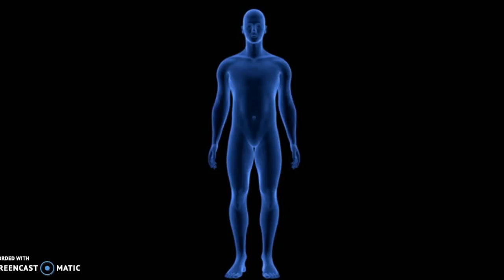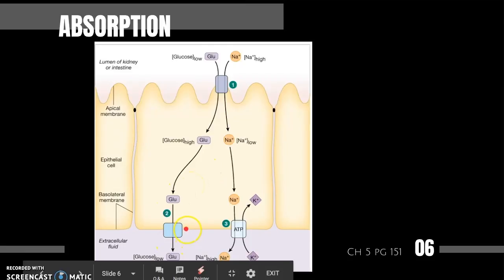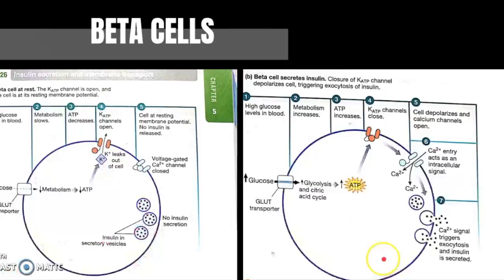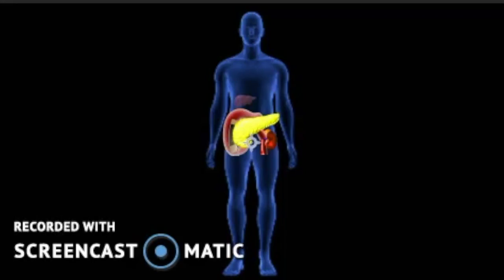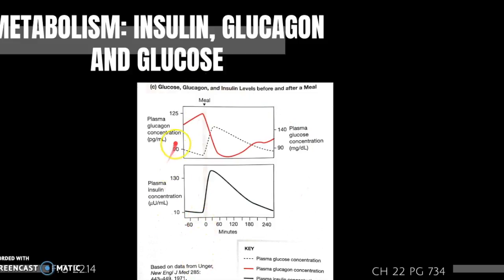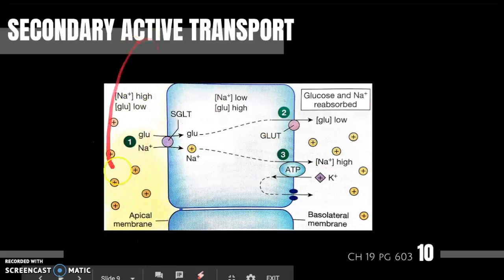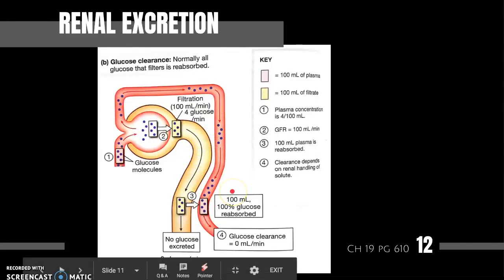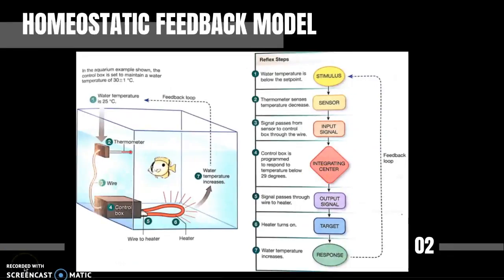GlucoseFinalPhysiology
This video is about GlucoseFinalPhysiology